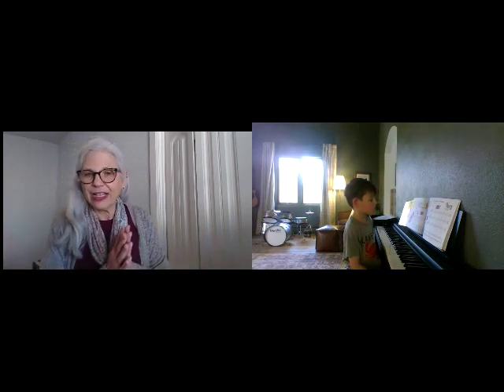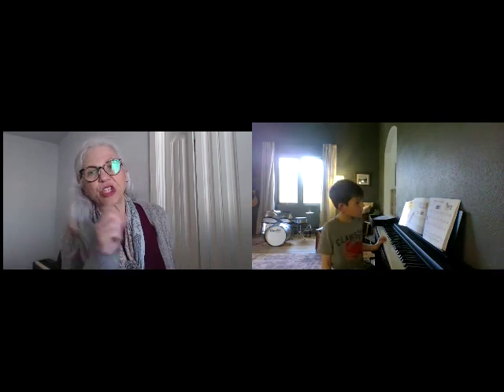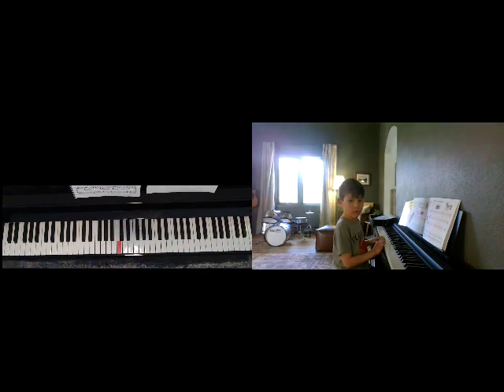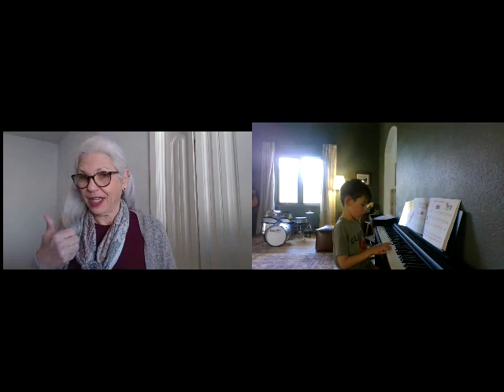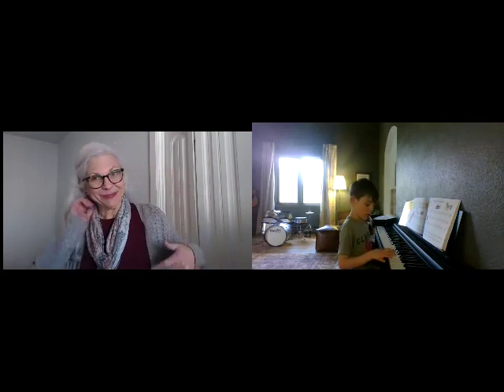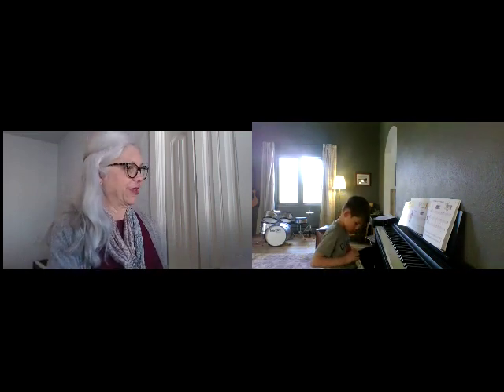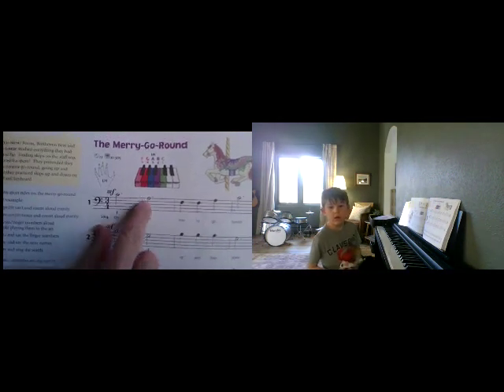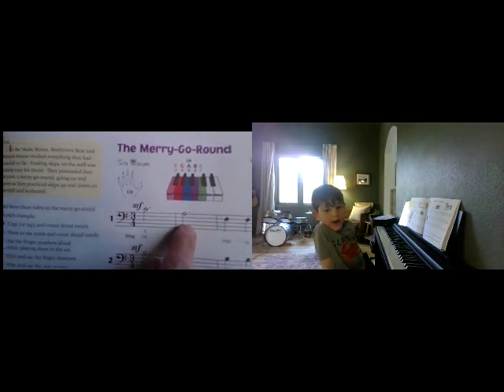Online Piano Lesson in Action! Beginning Student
Here - Ellis is learning steps and skips.  Ellis is such a good learner, and he enjoys playing games online and using ipad apps.